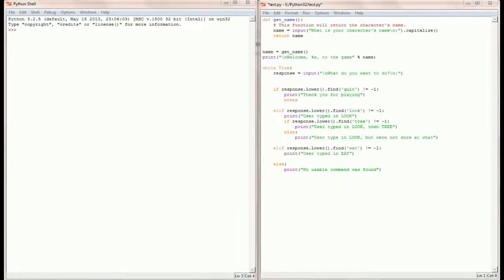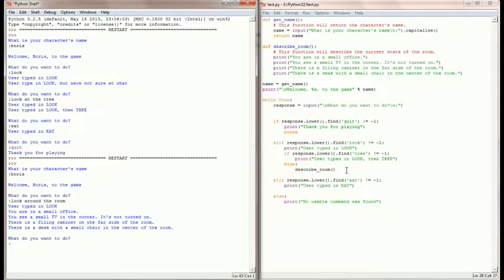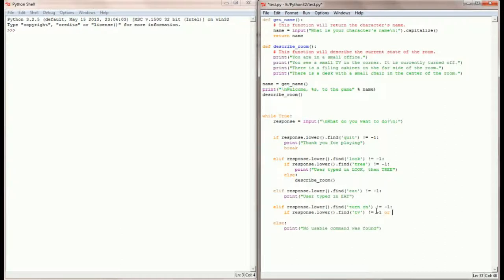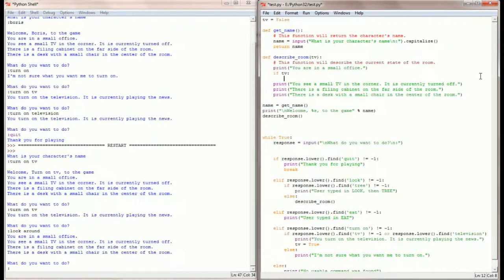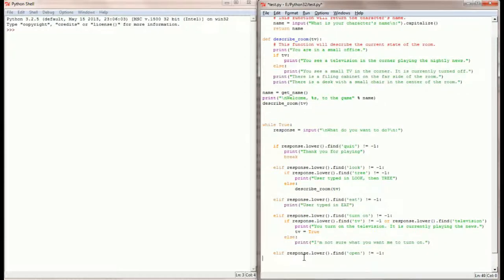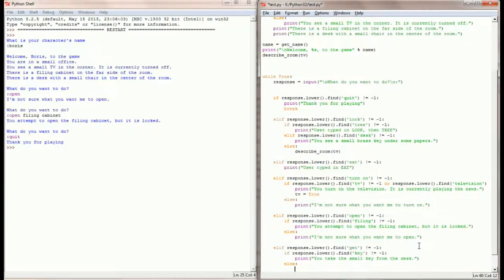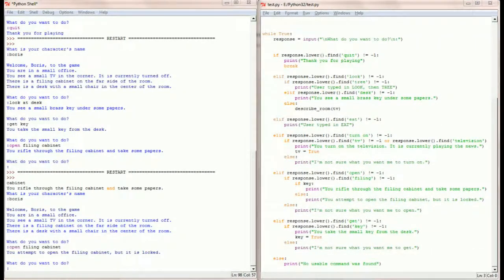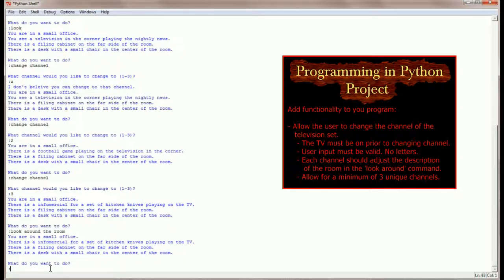Python Tutorial v3.2.5 Lesson 22.4 - Adventure Game String Methods (2 of 2)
1:05 Skip the introduction to Lesson 22.4
5:06 Skip to coding the ability to turn on the television.
11:22 Skip to coding the locked filing cabinet.
18:04 Skip directly to the Lesson 22.4 Challenge Program.

Lesson 22.4 continues the development of the modern office scene adventure program started in Lesson 22.3. Functionality is added to the program to allow the user to turn on the television set and search a filing cabinet, building some realism into our scene. Variables are created to keep track of the actions the user has taken and have the program dynamically respond to choices the user has made. This lesson concludes with a challenge program that has the programmer add some fine tuned functionality to the television set object described in the program.